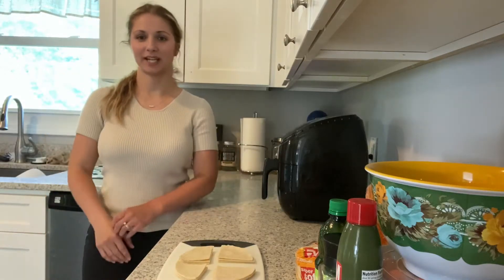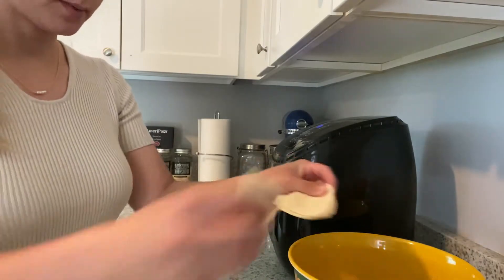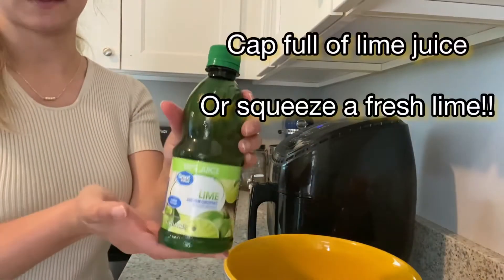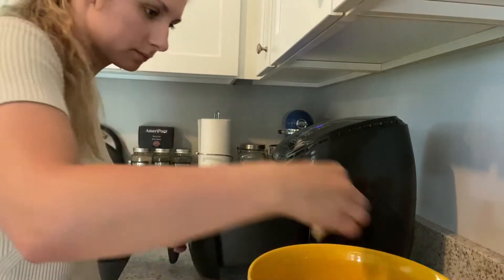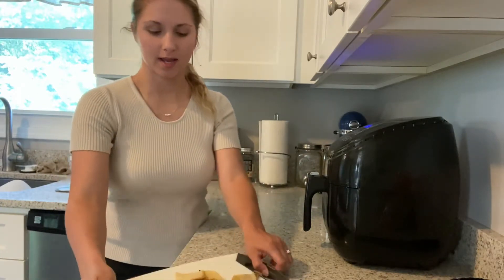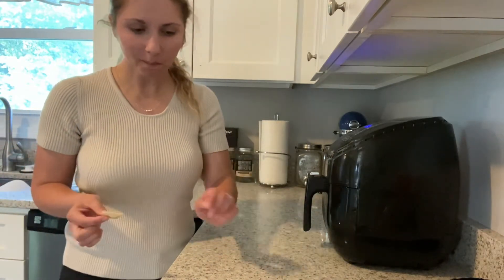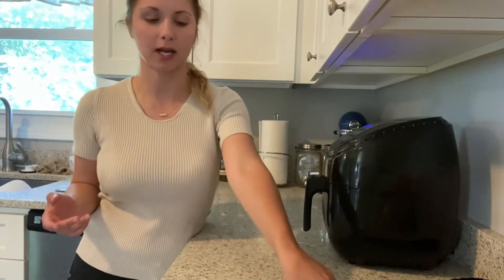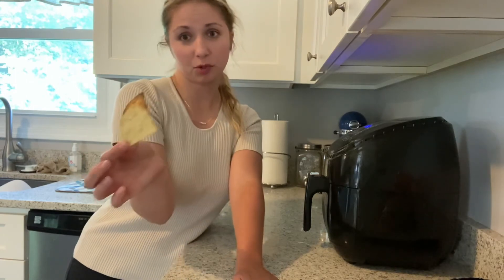Air Fryer Corn Chips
Make delicious, crispy corn chips in 5 minutes!

All you need is:

Corn tortillas
Nonstick spray
Lime juice
Course salt